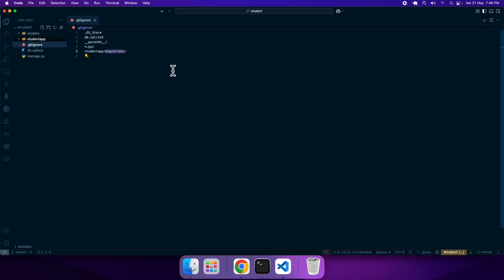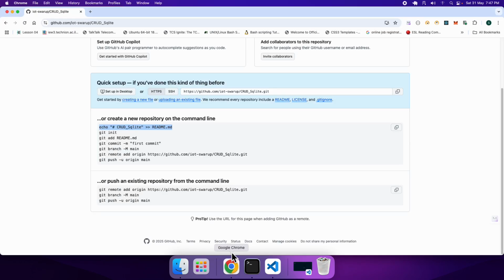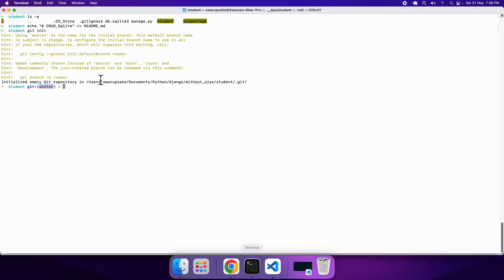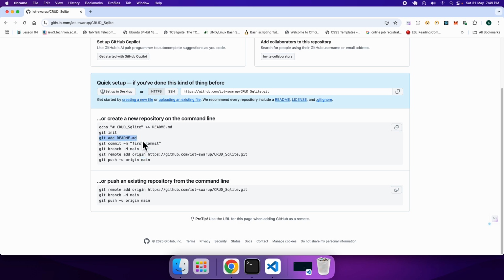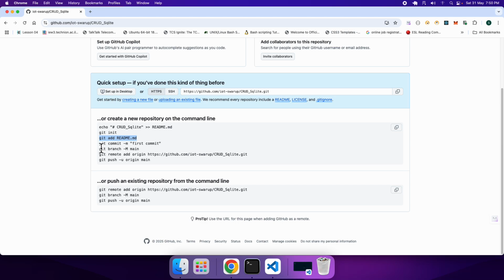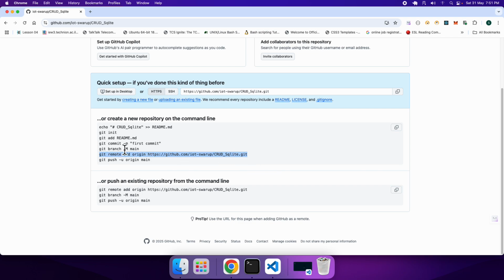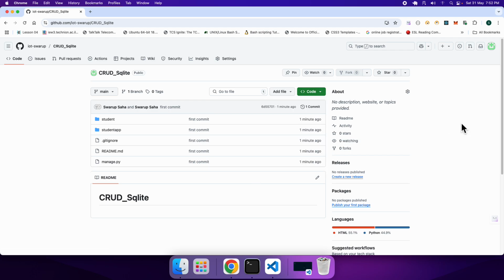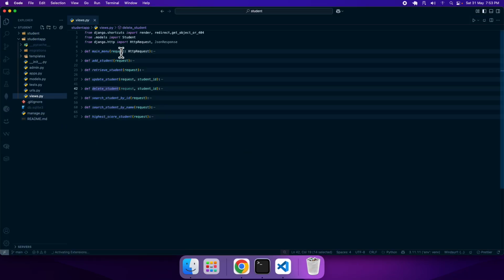Django CRUD App with SQLite | Full Project Tutorial with GitHub Code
Build a Complete Django CRUD App with SQLite – From Start to Finish!
Learn how to create a fully functional web application using Python Django, SQLite database, and Bootstrap for styling. This tutorial walks you through each step: Create, Retrieve, Update, and Delete (CRUD) operations with forms and templates.

🔍 What You’ll Learn:
Django project and app setup
Model creation using SQLite
Handling forms and views
Bootstrap integration for responsive UI
URL routing and navigation
CRUD operations with real data
Search functionality by name and ID

Bonus: Show highest scoring student
💻 Source Code on GitHub:

📌 Ideal for Django beginners or anyone looking to reinforce CRUD concepts with a hands-on mini project.

📚 Tech Stack Used:
Python 3
Django 5.2 Framework
SQLite (Default DB)